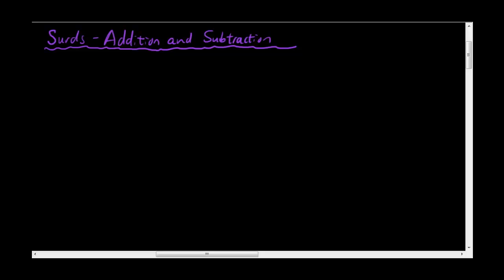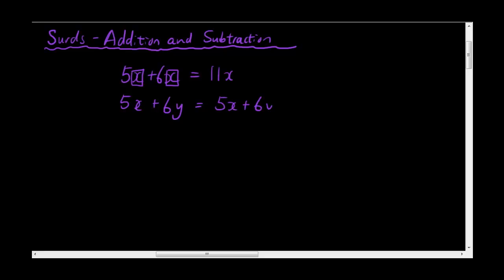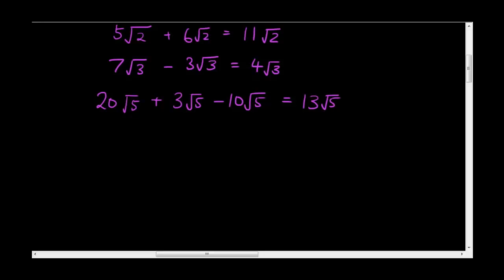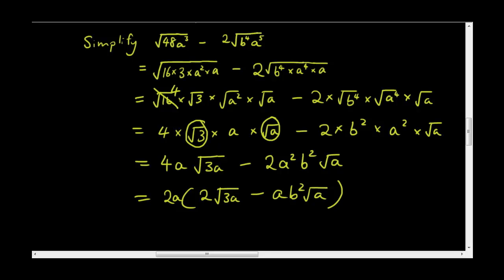Surds lesson 3 - Addition and subtraction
In this video we talk more in detail about the addition and subtraction of surds. In particular we do examples where we have to simplify the surds first before we can add or subtract. We also finish off with examples where we factorise the final answer.